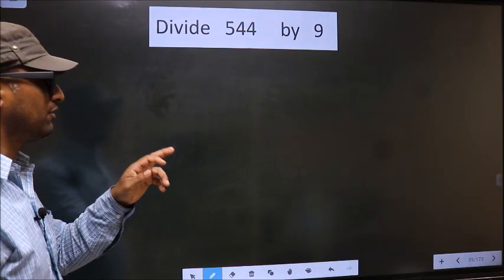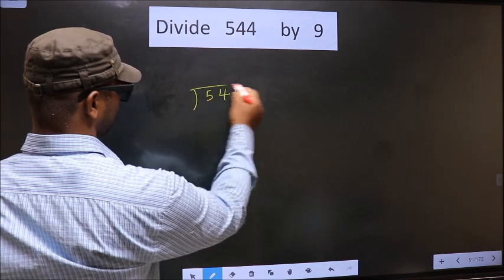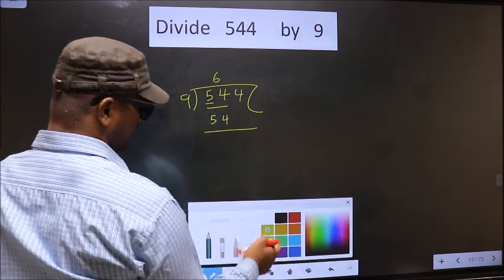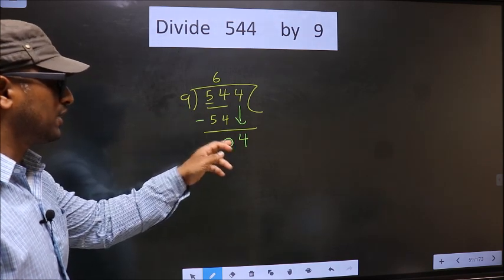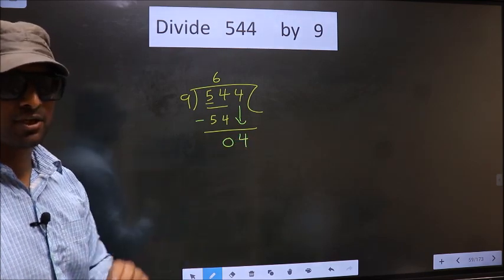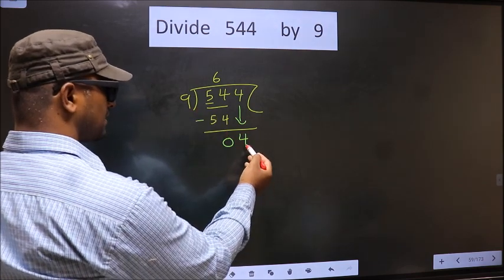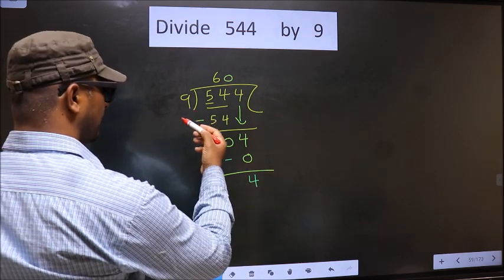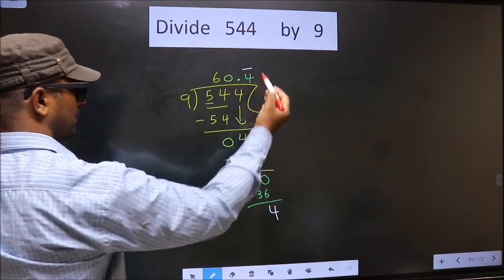Divide 544 by 9 Most common mistake while dividing